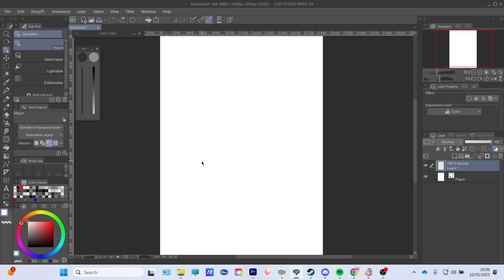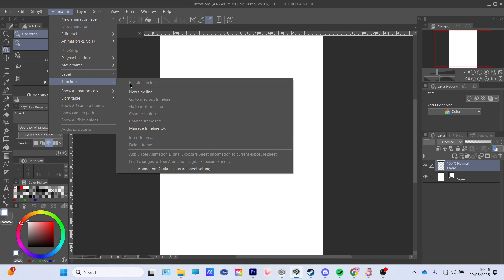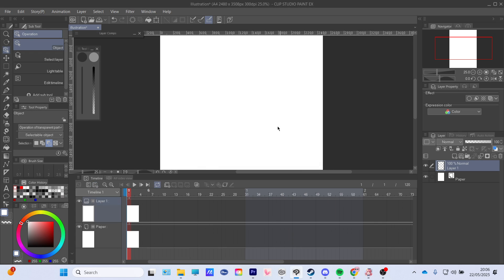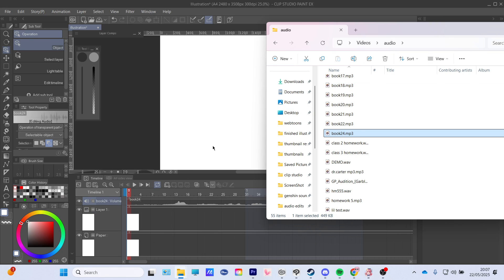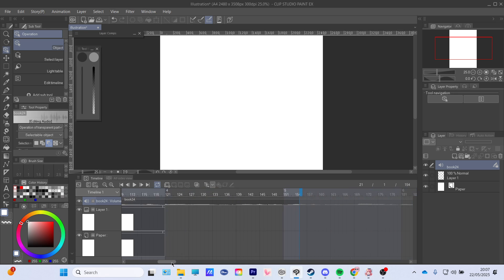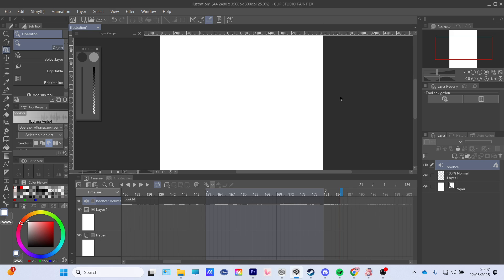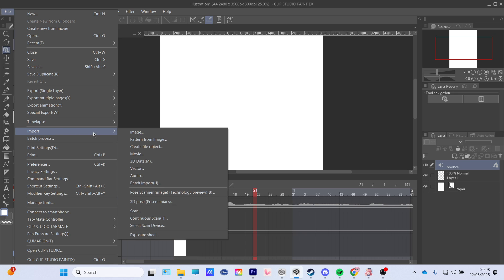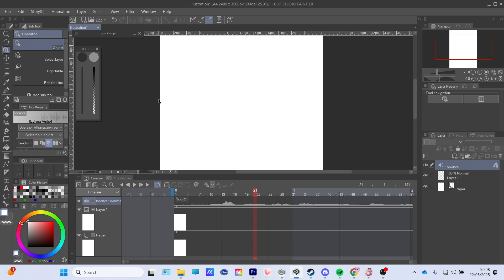How to Add Audio in Clip Studio Paint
Learn how to add audio in Clip Studio Paint with this quick tutorial 🌐! . Improve your skills today!